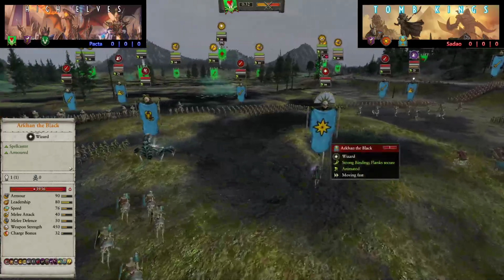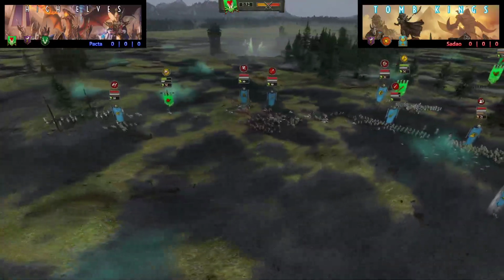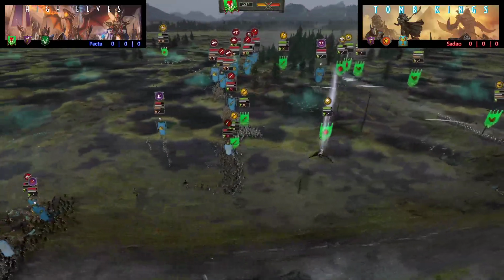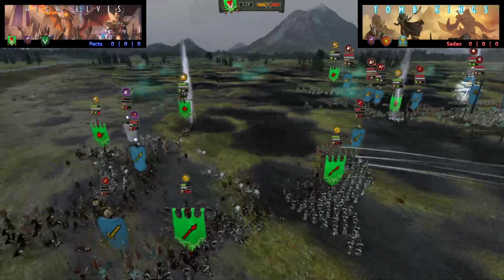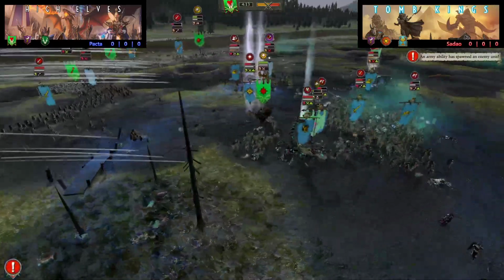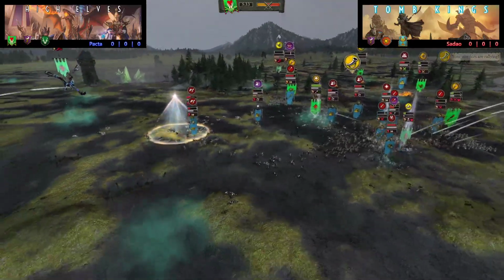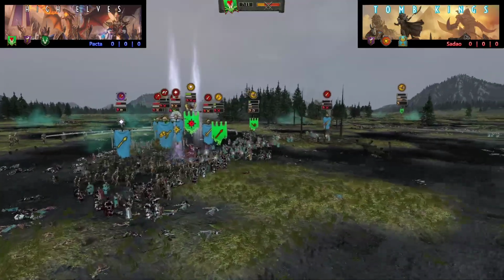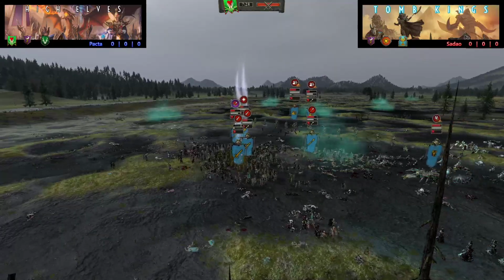Bo3 #1 Pacta (HEa) vs [AIMA] Sadao (TKfn) - The Freshly Chosen Tournament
Four teams clash in glorious battle to bring eternal glory to their Everchosen Coaches...